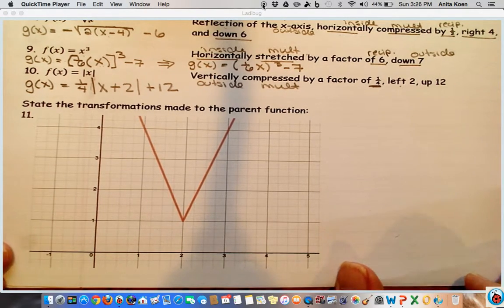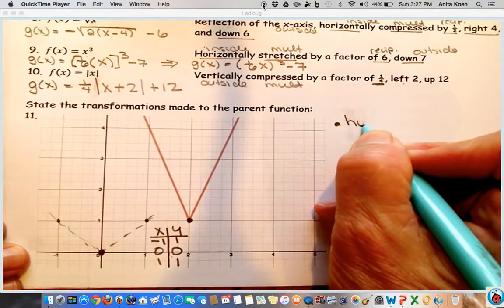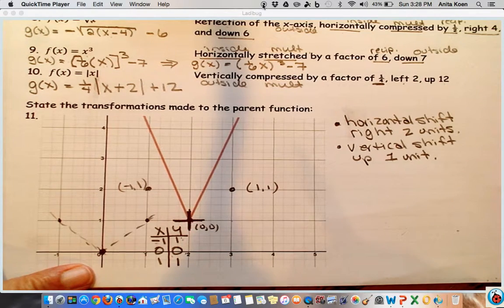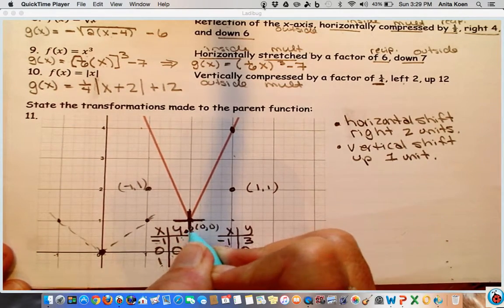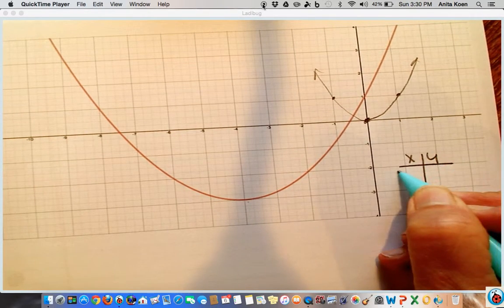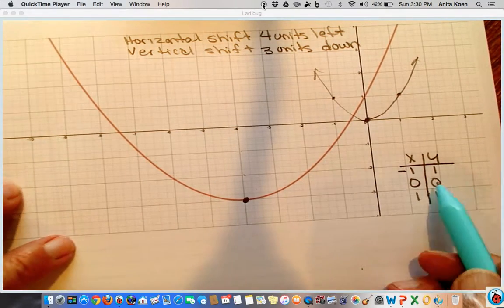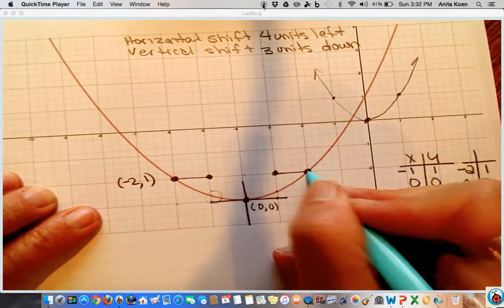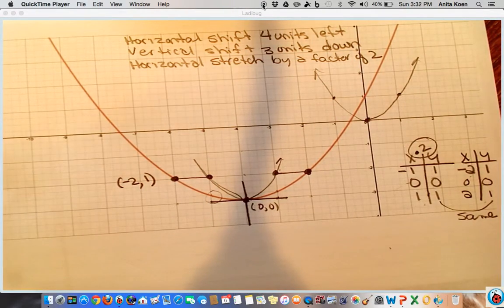Unit 1a Review Problems 11 and 12